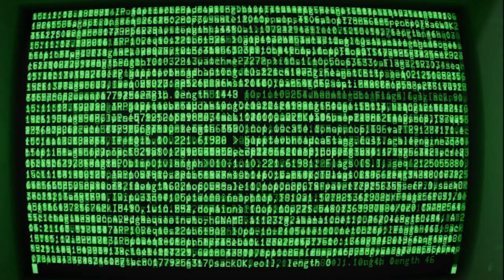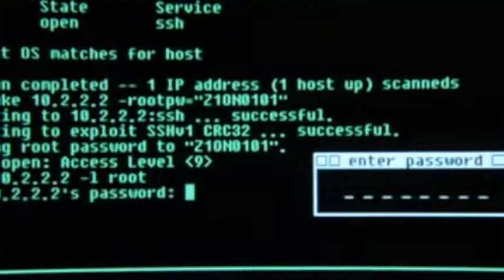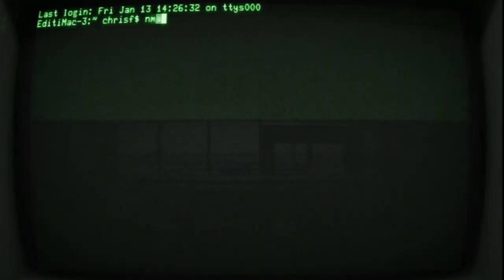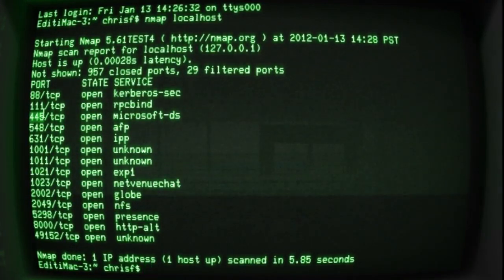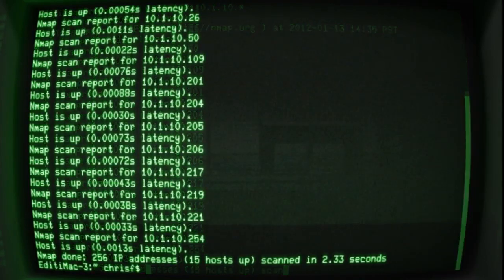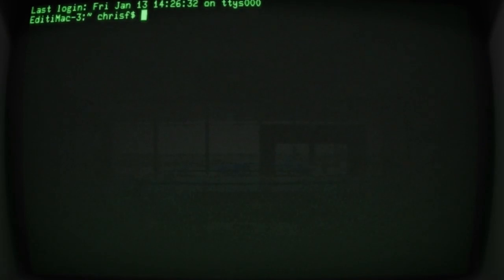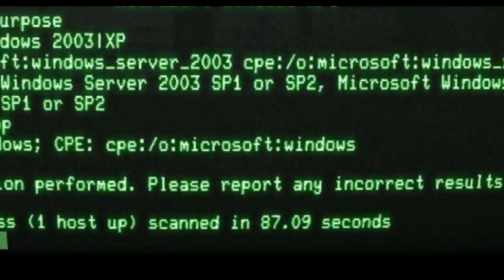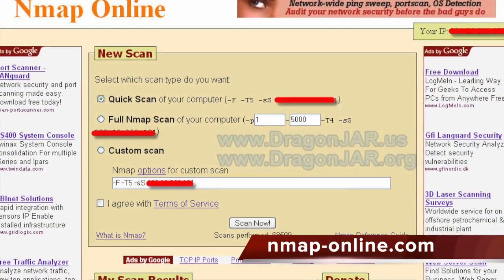Fun with Port Scanning | In Depth Look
It's just good computer hygiene to check what ports you have open from time to time. And its also a good security practice. In this week's episode, we're going to have FUN with port scanning... Yes really!

How to check your own computer, other systems on your LAN, and audit your firewall from an outside host.